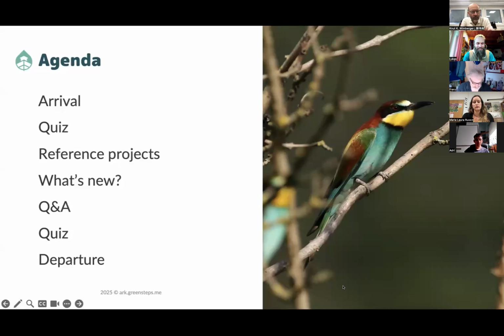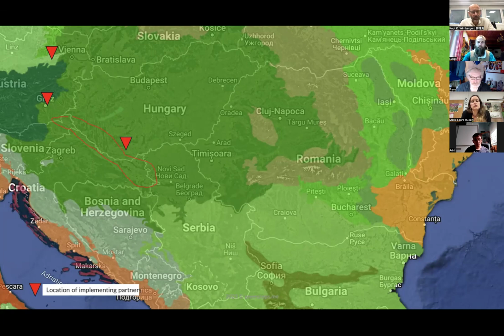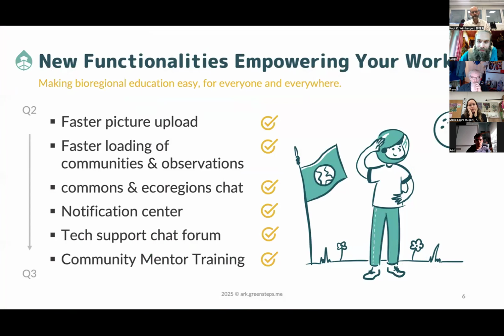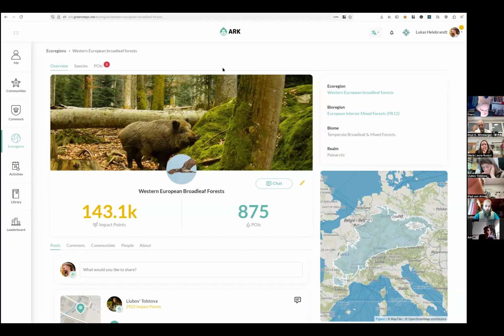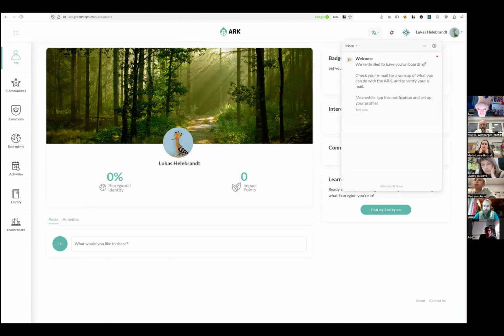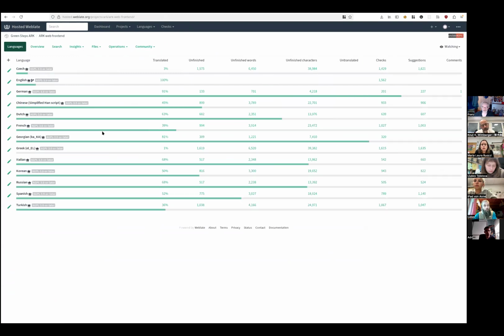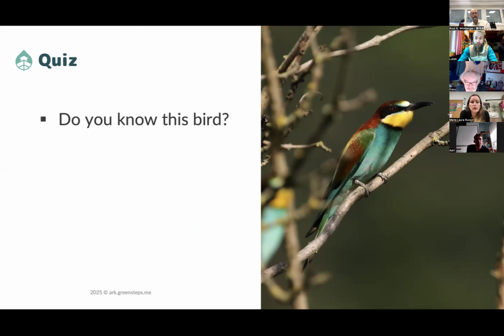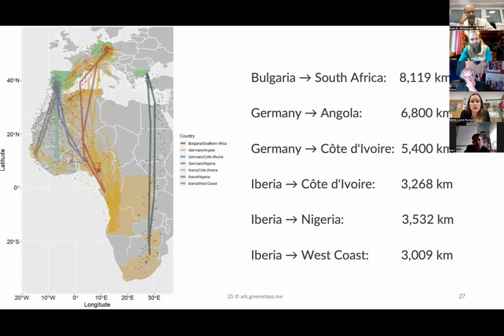Fall Equinox 25 - crew call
ahoi crew :) ⛵

the Fall Equinox release was a lot about fixing bugs and improving the user experience. The highlight of this release is without question the new **notification system** 🪉🎼🪇 which has been on the radar for a long time.

Notifications are important to give a project traction, however in a world of digital overload it is even more important that notifications can be controlled individually and only deliver meaningful content. ☎️🖥️

We started the ARK with the premise of harvesting the power of IT for social and ecological good under the condition of applying mindful communication. 🪔🪬🎧Watch this early concept video about a **“vegan” form of digital communication**

This release is the first step to structure notifications within communities, commons and ecoregions in an appropriate manner. Soon you will receive digests about the ecosystems you care about, whether small or large.

Instead of a conceptual introduction - we had many of these during the last three years - we show you recent **reference projects of place-based learning**, which Green Steps has implemented in last few months. These projects show how the ARK has evolved into a software solution which empowers even tiny volunteer run organizations like Green Steps to create lasting impact.

We invite you to share your projects in the next crew call, which is scheduled for Dec 17th, just before ❄️ Winter Solstice.

Until then fair winds and smooth waters. 🌬️🌊🌈

- 00:00 Agenda
- 00:35 Quiz ❓🐾❓
- 01:10 Overview - what’s new?
- 01:30 Reference projects 🦩🦚🦜
- 19:00 Faster picture upload
- 21:20 Faster loading of communities / observations
- 24:00 Notifications (email / in-app / settings / weblate)
- 30:50 Tech support forum
- 37:00 Community Mentor Training
- 40:30 release summary
- 42:30 Quiz answer - don’t miss it! ❓🐾❓